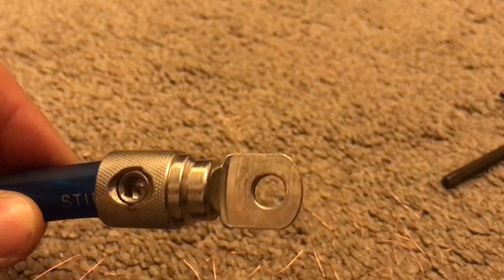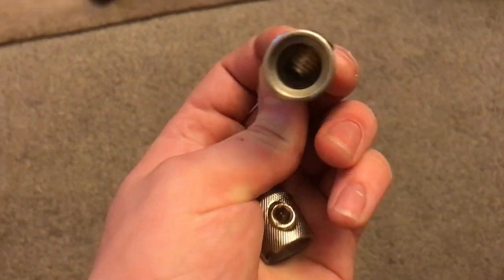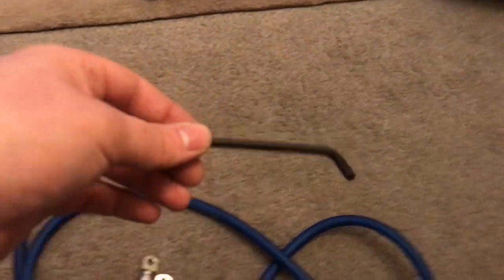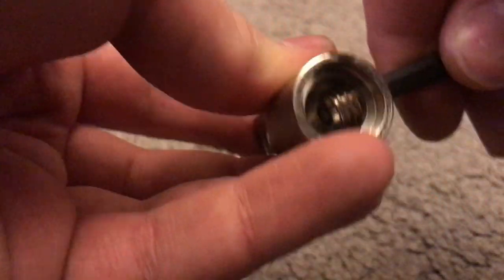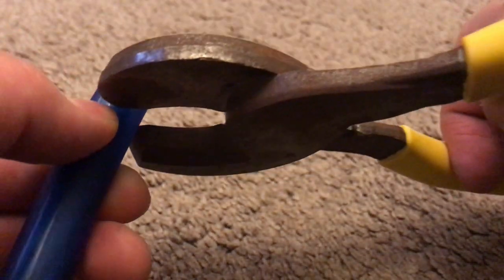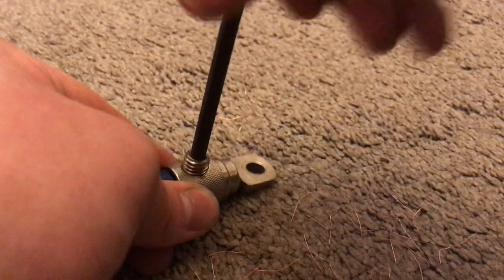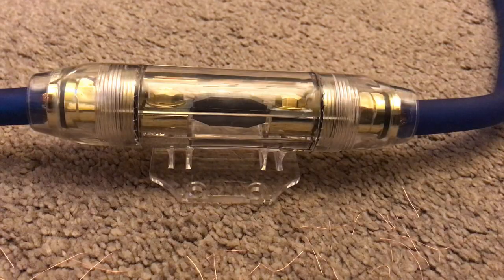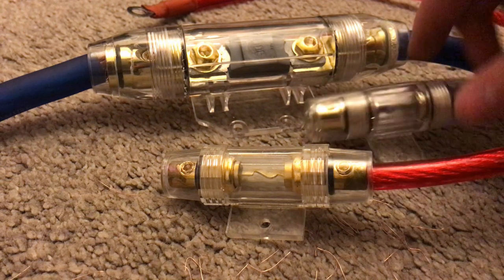Connecting Power Wires WITHOUT CRIMPING?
How to connect up your car amplifier without a hydraulic crimper.